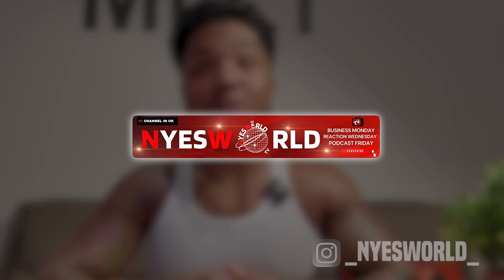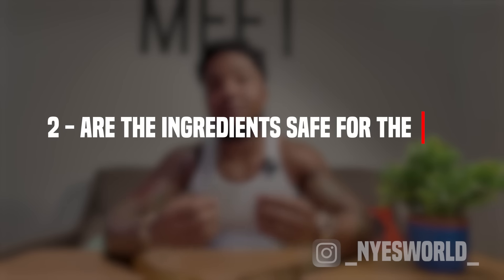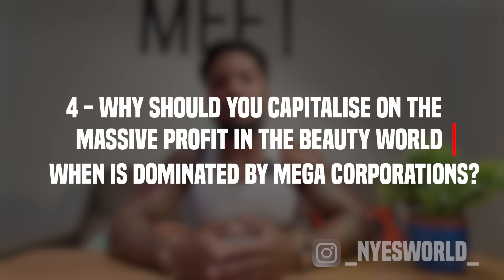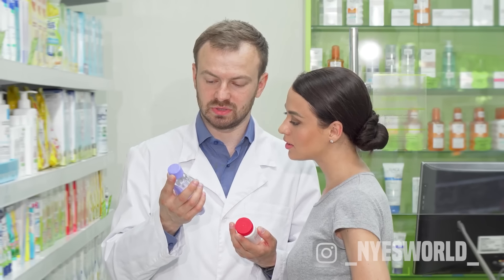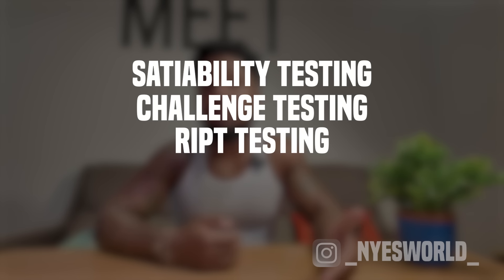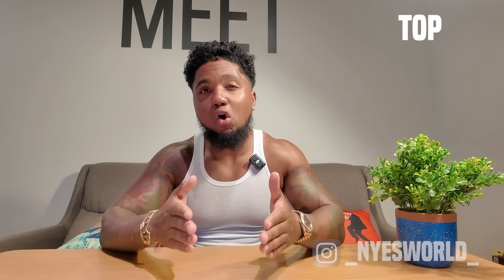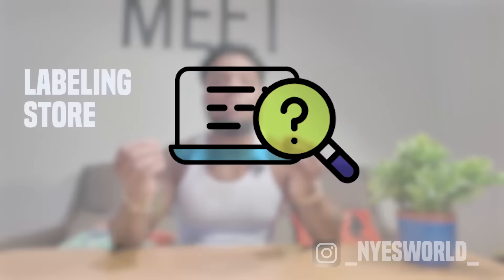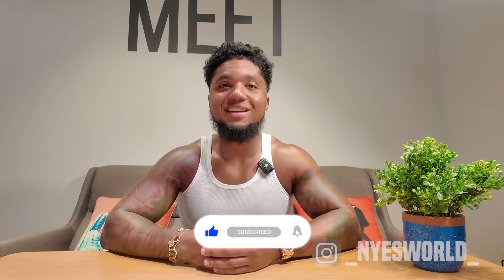How To Make $10,000 Per Month Selling You’re Own Skincare Brand Through Printify!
Interested In Starting You’re Skincare Business, Here's how to start a 6 figure Print-on-Demand Business in 2024!